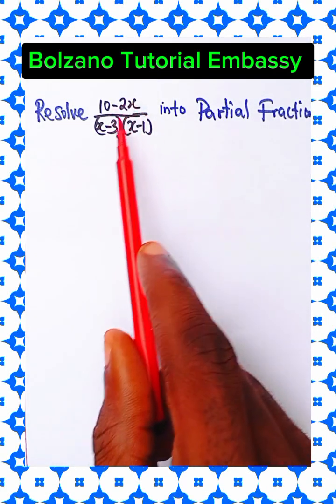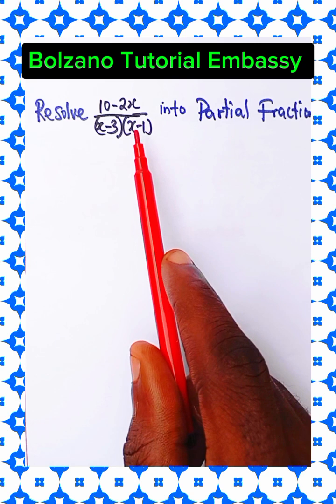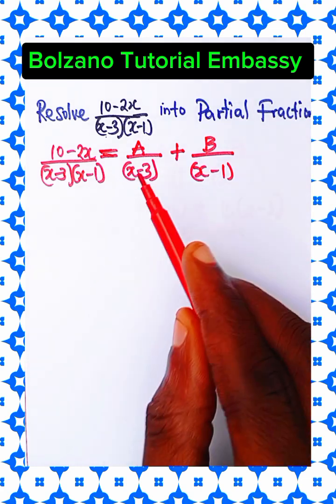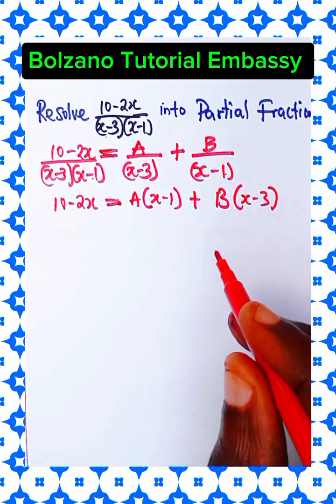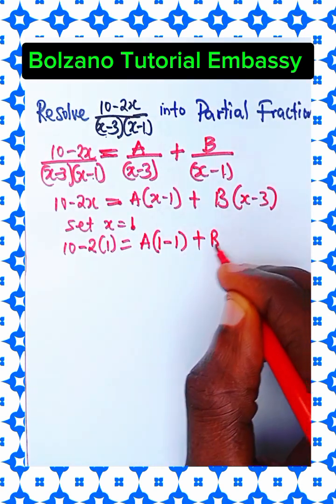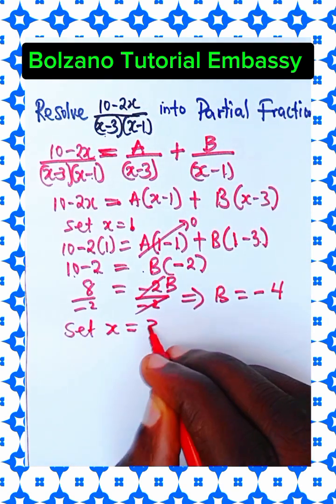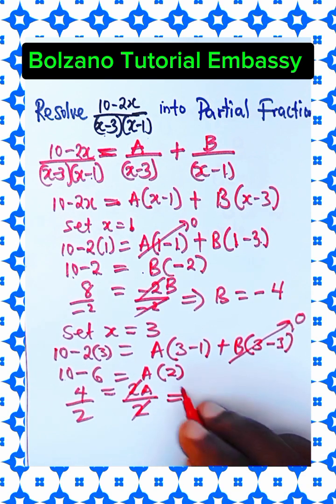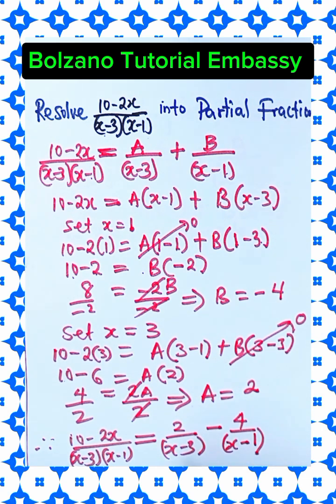How to Resolve Partial Fractions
Partial Fractions are the fractions that are formed when a complex rational expression is split into two or more simpler fractions. Generally, fractions with algebraic expressions are difficult to solve and hence we use the concepts of partial fractions to split the fractions into numerous subfractions. While decomposition, generally, the denominator is an algebraic expression, and this expression is factorized to facilitate the process of generating partial fractions. A partial fraction is a reverse of the process of the addition of rational expressions.